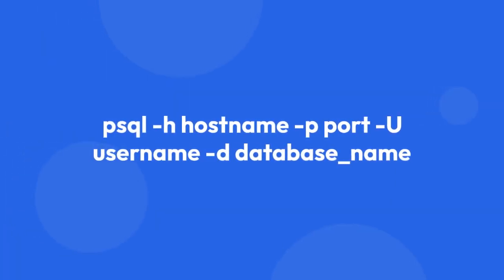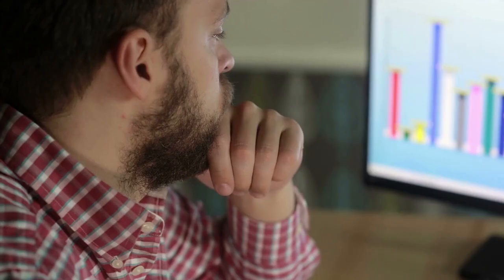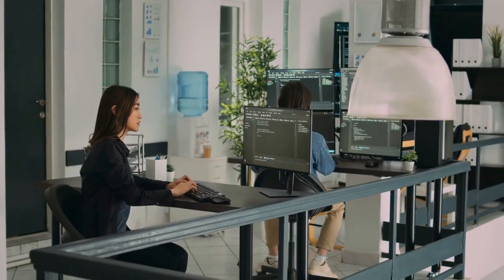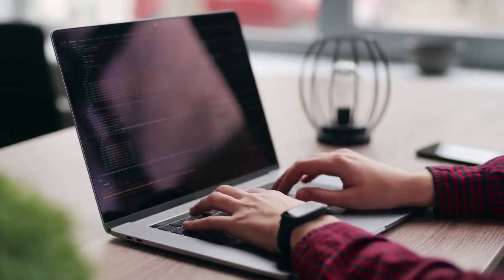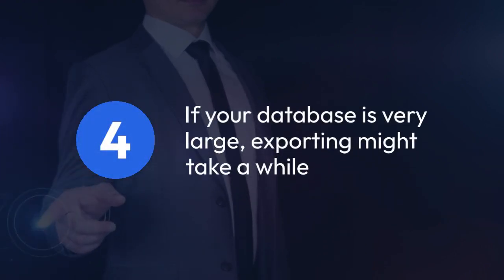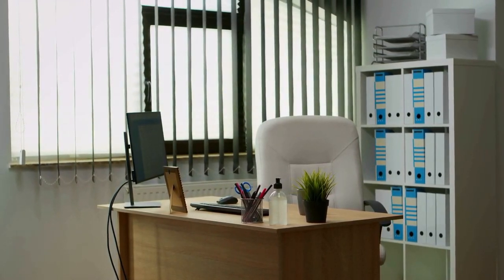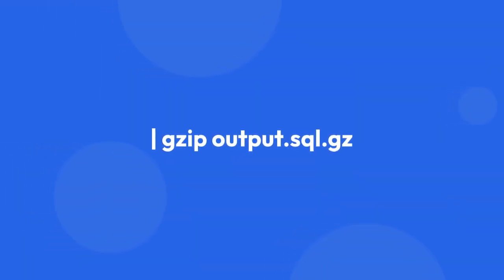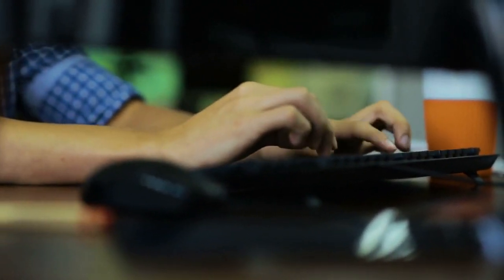How to Export a PostgreSQL Database to an SQL File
In this tutorial, you will learn how to export a PostgreSQL database to an SQL file. We will walk you through the step-by-step process of using the pg_dump command to create a backup of your database in SQL format. Whether you are looking to migrate your database to a new server or simply want to create a backup for safekeeping, this video will guide you through the process. Follow along and ensure your data is securely exported with ease.